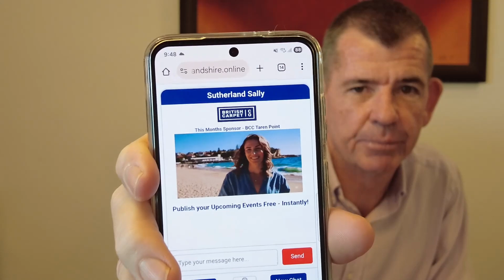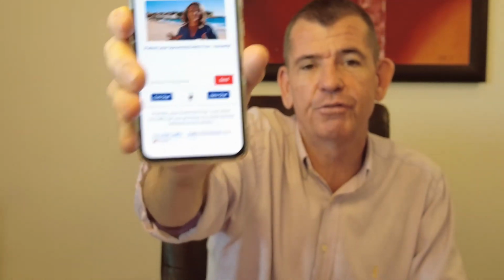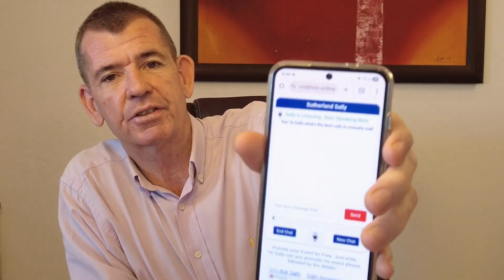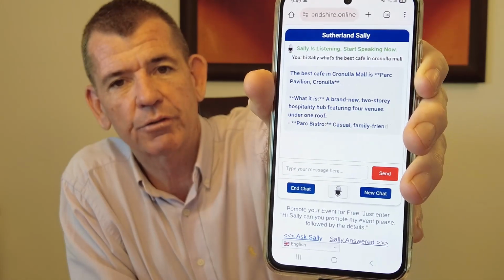Buying Intelligence: How My AI System Boosts Marketing and Productivity - Own The Conversation!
G’day, I’m Dave, and in this fourth episode, I show you how my AI solution isn’t just a flashy front-end chatbot — it’s a full productivity engine for both your customers and your staff.

🔹 Case Study Highlight: Sutherland Sally
We look at how Sally’s AI directory answers real local questions like “Where’s the best café in Cronulla Mall?” — and automatically publishes them as SEO-boosting pages for the world to see.

🔹 AI as Your New Smart Team Member
Behind the scenes, that same AI logic can be used to:
• Onboard new staff
• Support multilingual teams
• Answer SOPs and pricing questions
• Spot workplace trends via auto-generated reports

You upload your business docs (even via voice-to-text on your phone). The assistant trains instantly.
Conversations are moderated, answers are published or kept private, and reporting is fully automated — all searchable, all multilingual, all instant.

You’re not buying software — you’re buying intelligence.
And as I explain:

“If your competition gets there first, they’ll scale faster, run leaner, and be found by humans and AI agents.”

🧠 AI isn’t just the future. It’s the new workforce.
This video walks through practical ways to embed AI into your daily business, not just your marketing.

📥 Request a demo
🧰 Free starter toolkit for small businesses using AI

Let’s Own the Conversation — together.